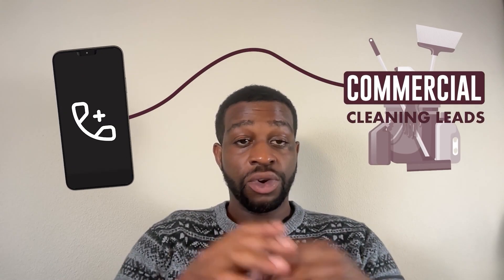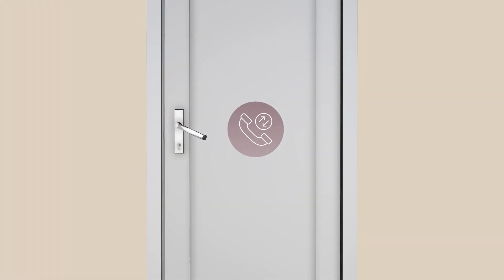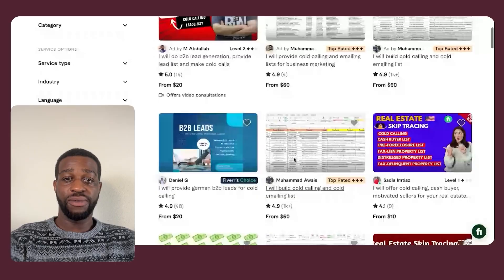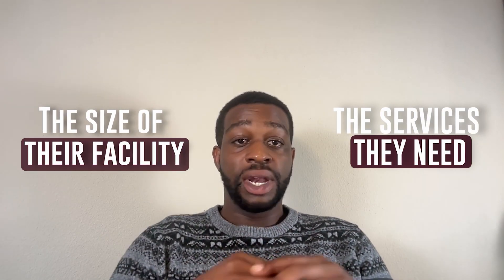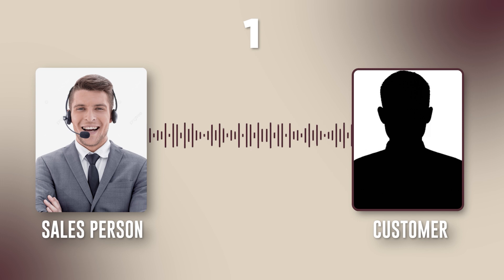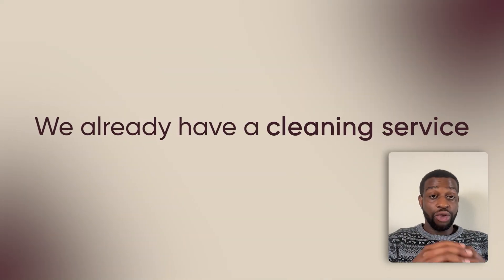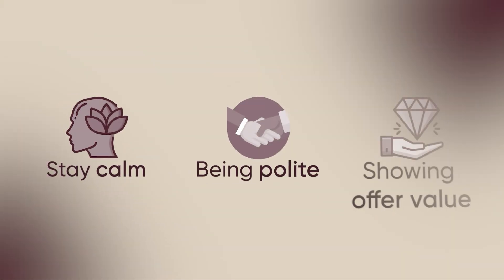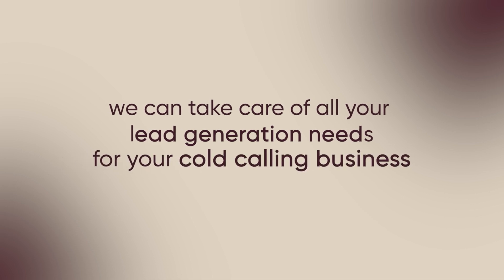Cold Calling For Commercial Cleaning Companies (Script + Live Calls)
I'm diving into one of the most effective ways to generate leads for your commercial cleaning business: cold calling. I know, cold calling might seem old school compared to flashy Facebook ads or email campaigns, but trust me, it still works wonders when you're trying to reach decision-makers directly.

I'll walk you through our tried-and-tested cold calling script, show you real examples of calls that turned into contracts, and share how you can use this method to boost your lead generation. Whether you’re a small cleaning company owner looking to grow or simply tired of doing it alone, I’ve got tips to make the process easier and more successful. And if you don’t want to handle the calls yourself, my company, Elevate Clients Inc., can do it for you.

Join me as we explore why cold calling still has a place in today’s marketing strategies, how to handle common objections confidently, and why persistence pays off when closing deals.